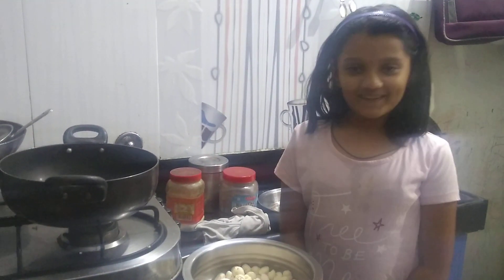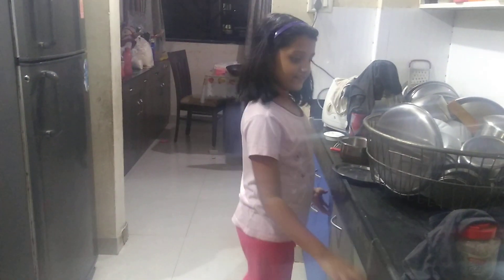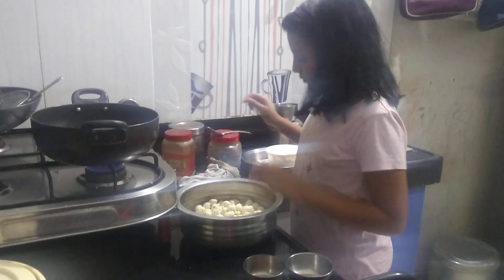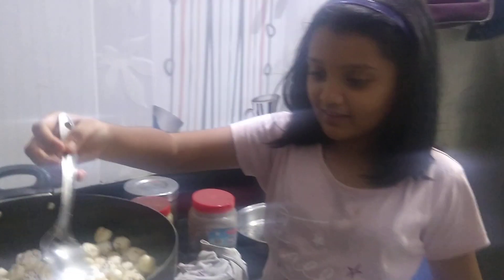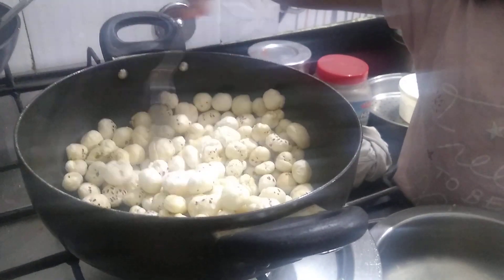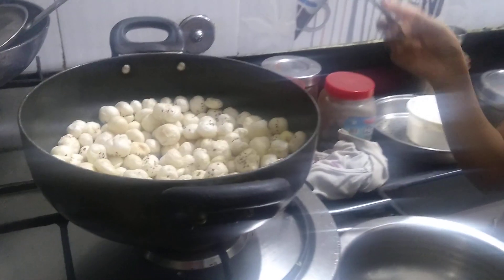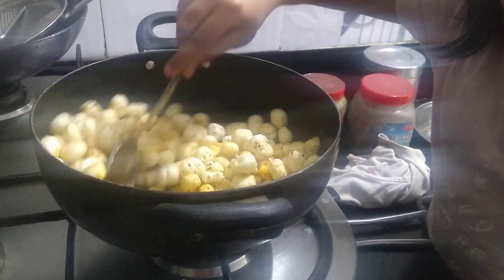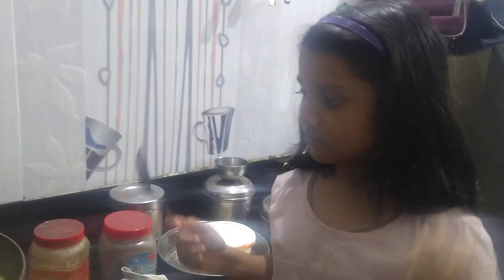Easy Makhana receipe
Easy Makhana receipe by a 9 year old